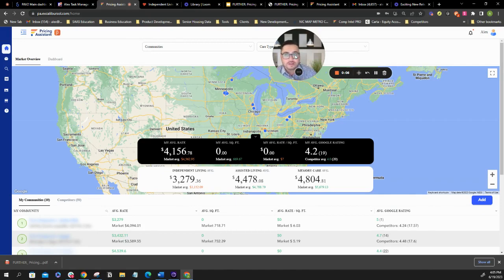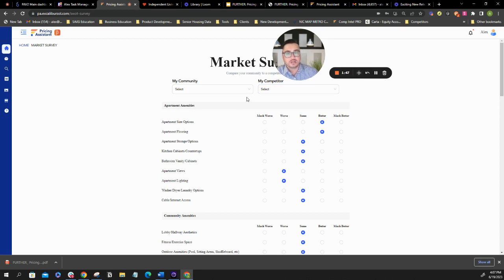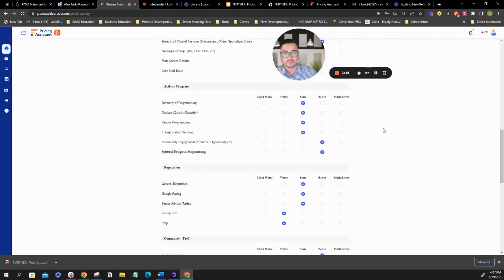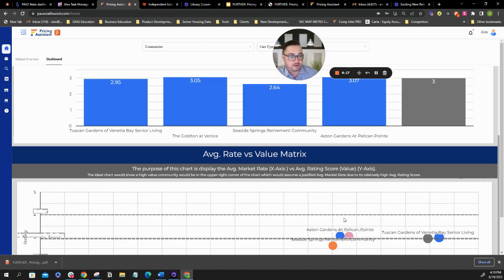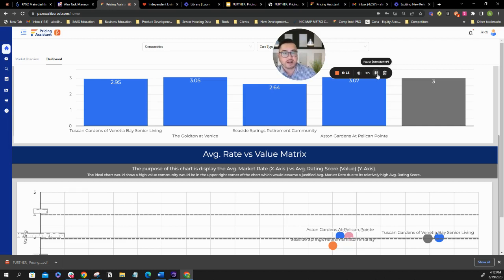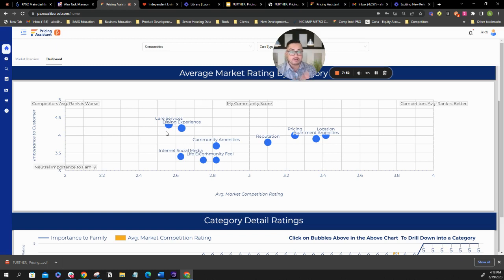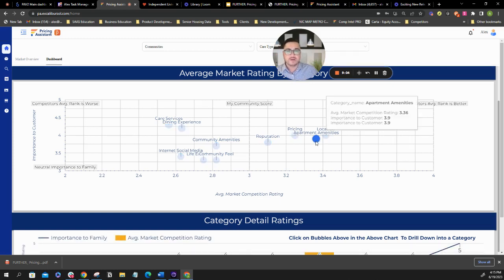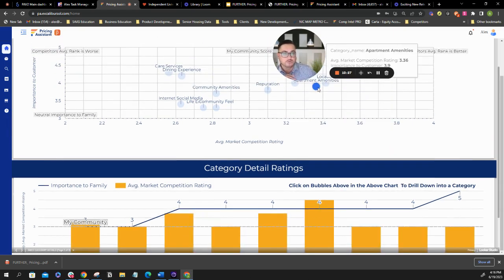Pricing Assistant V2 Preview The Importance of the SWOT Feature 📊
Pricing Assistant v2: - Preview #2 : THE SWOT SURVEY TOOL -
A structured process to determine quality rankings by overall score and individual category scores to drive pricing, positioning
and strategic value improvement decisions market by market. See video to learn how the Pricing Assistant helps